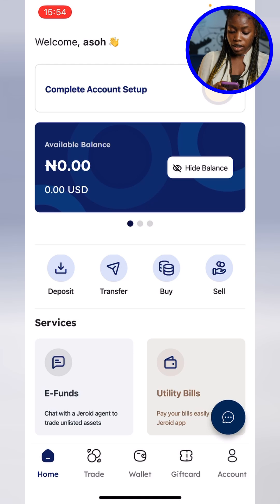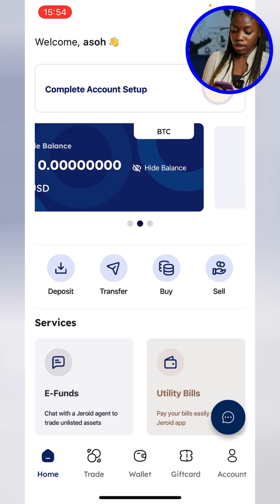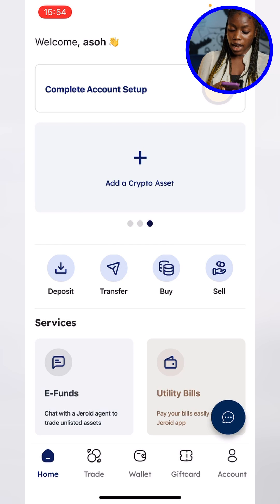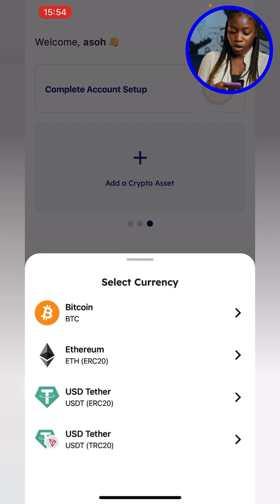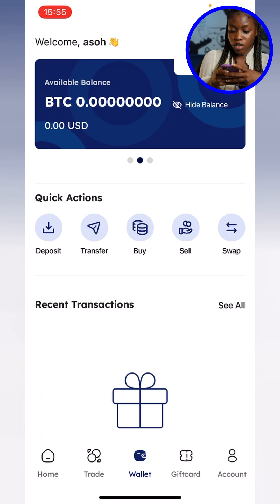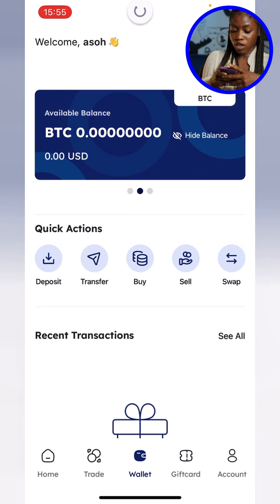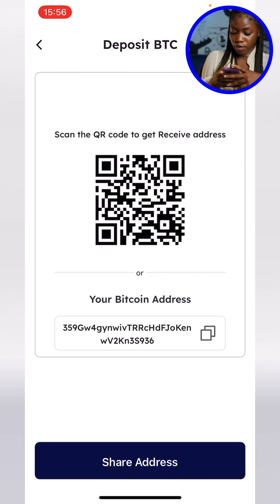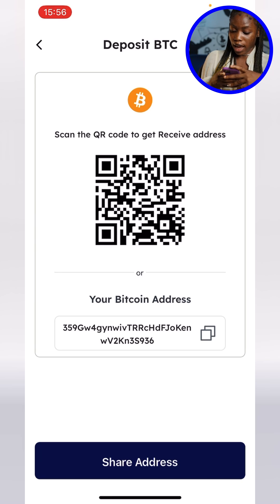How To Generate Personalized Jeroid Crypto Wallet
Register and Login
Swipe to “Add a Crypto Wallet”
Now you can Crypto personal wallet for all options you see